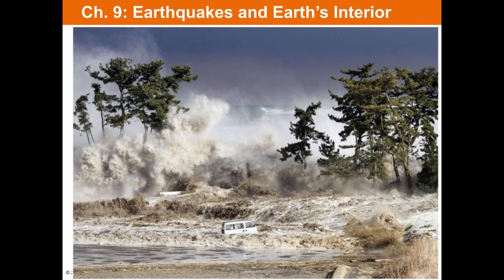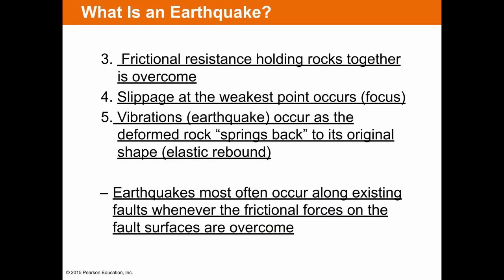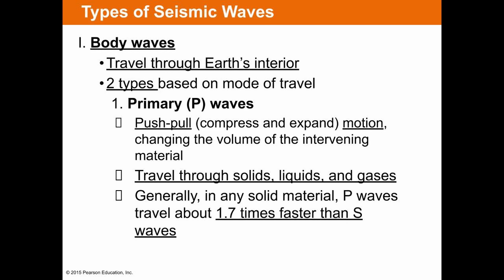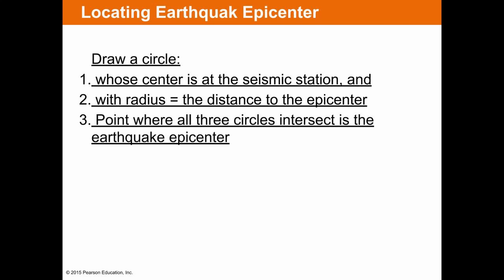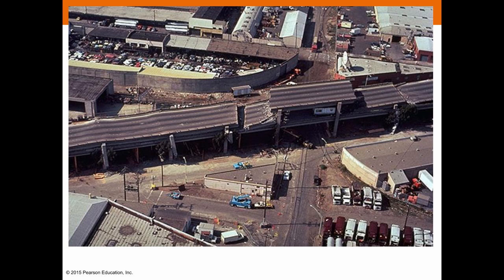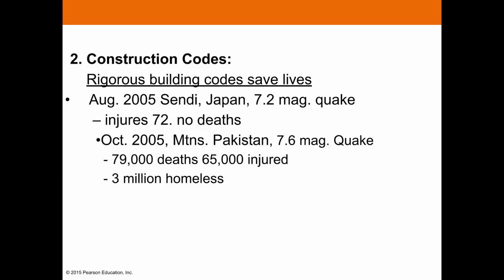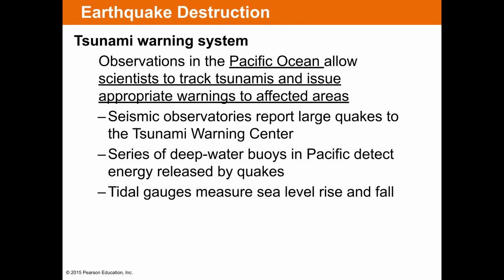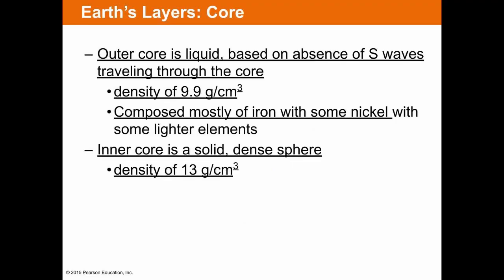Geology 102 for GCC Chp 9